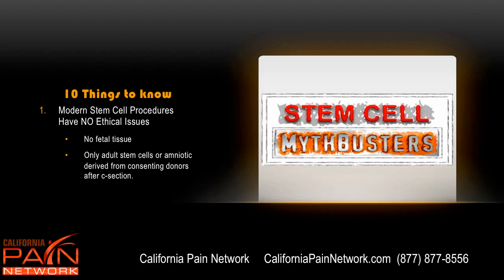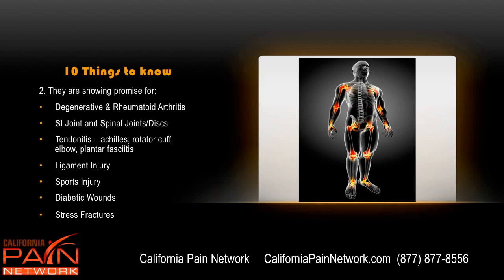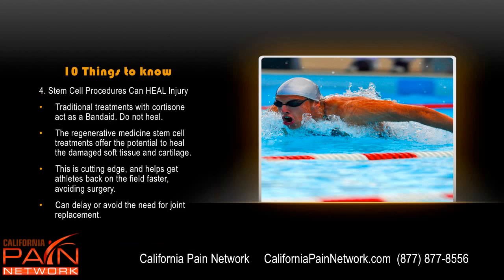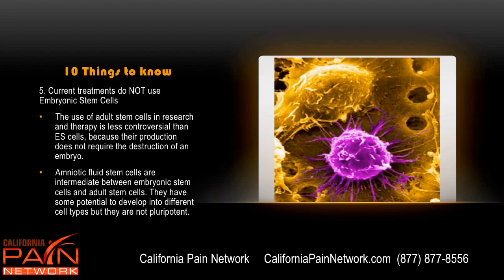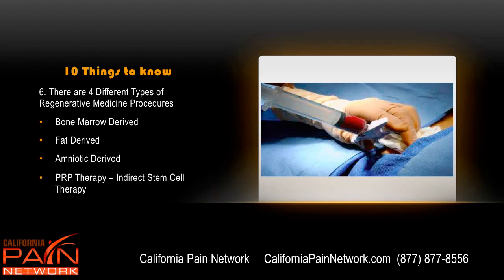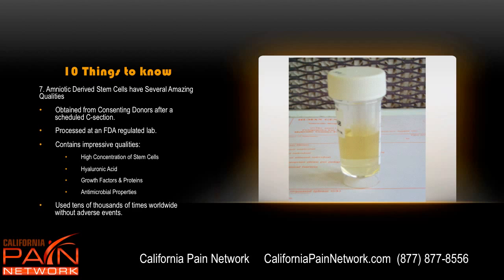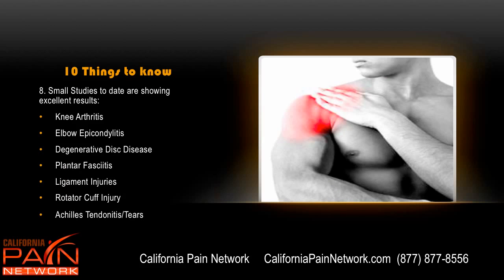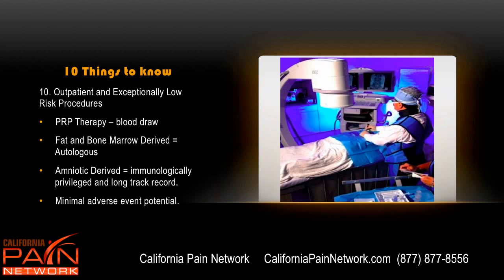Top 10 Things to Know About Stem Cell Procedures in Los Angeles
Stem cell procedures for musculoskeletal conditions are now mainstream and offer pain relief and regeneration. The regenerative medicine stem cell procedures are showing excellent results in small studies for degenerative arthritis of the knee, hip, shoulder, ankle, ligament injury, along with back and neck pain, tendonitis,  sports injury and more.

The Board Certified Los Angeles pain management doctors in the California Pain Network offer stem cell procedures with bone marrow or amniotic derived stem cells.